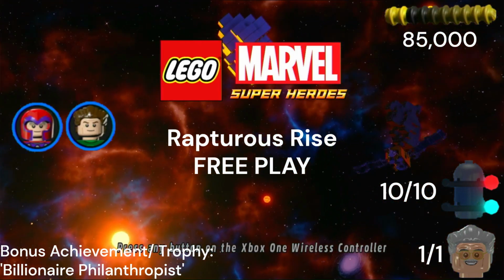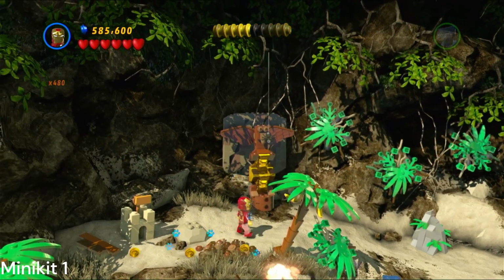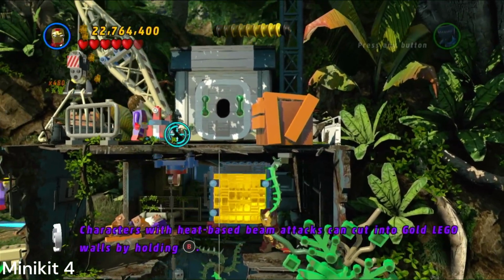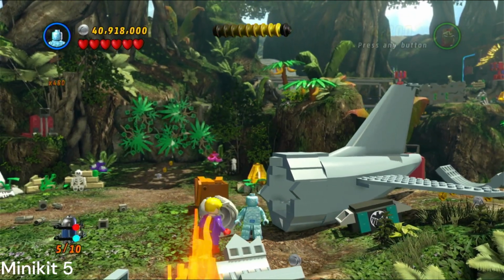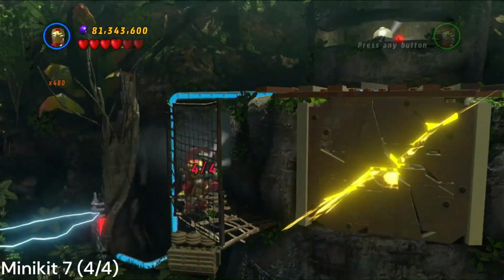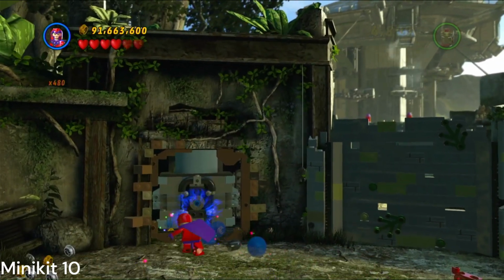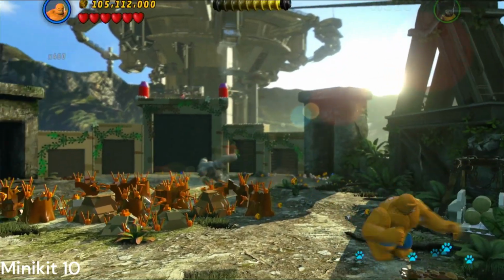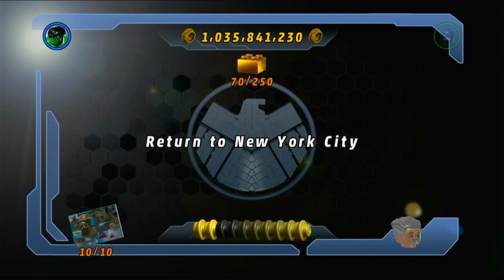LEGO Marvel Superheroes - Level 12// Rapturous Rise FREE PLAY (All Collectables)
As part of our LEGO Marvel Superheroes series, this video will cover the level, Rapturous Rise, in Free Play, where we show you how to grab the 10 Minikits and free Stan Lee from peril, while having some fun too!

Below are video links, which you can use to fast forward to any of the collectables:
Minikit 1 - 0:58
Minikit 2 - 1:41
Minikit 3 - 3:00
Minikit 4 - 3:34
Stan Lee in Peril - 5:36
Minikit 5 - 5:50
Minikit 6 - 4:28   4:50   6:07   7:06   7:11
Minikit 7 - 4:59   5:28   6:14   7:32
Minikit 8 - 7:43
Minikit 9 - 8:37
Minikit 10 - 8:52